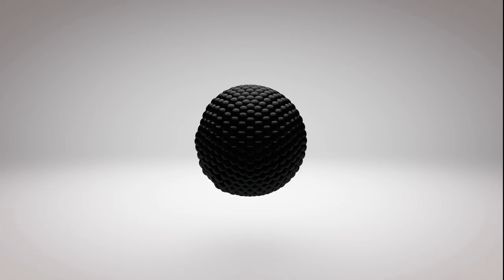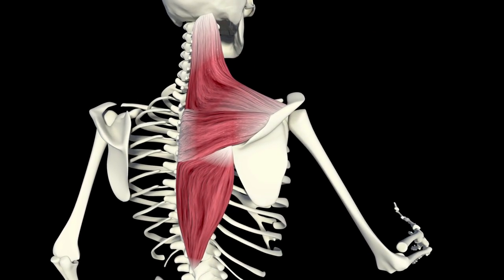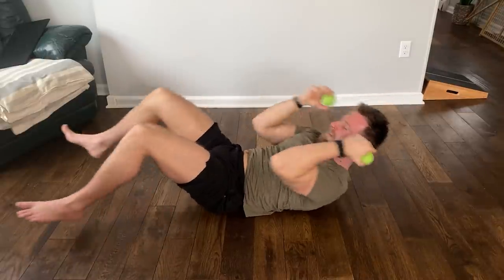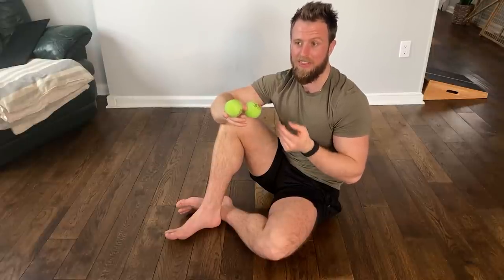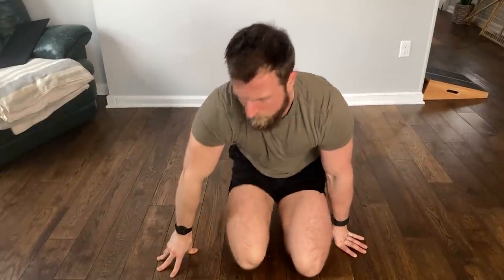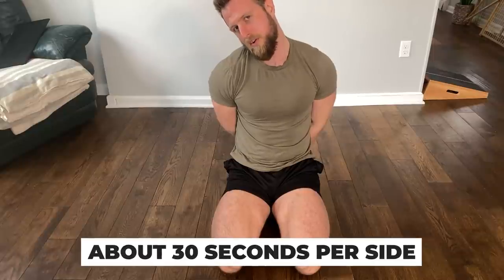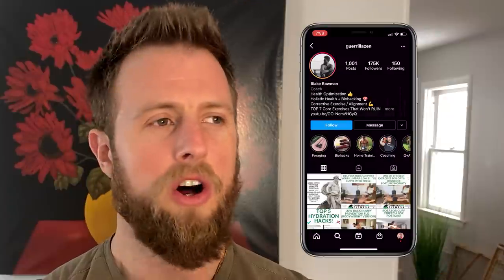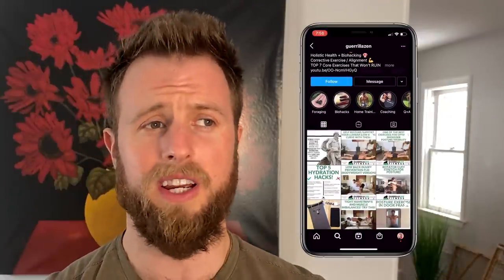How To Stretch the Trapezius Muscle | Release The Upper Traps With This Sequence!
Have chronically tight upper traps?  Tired of stretching them and having them tighten up again?  Try this sequence!